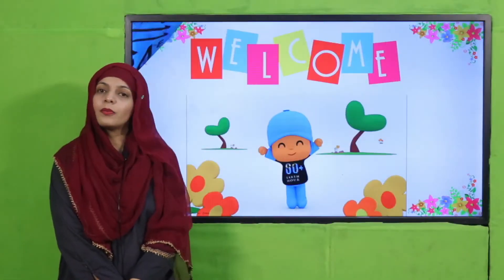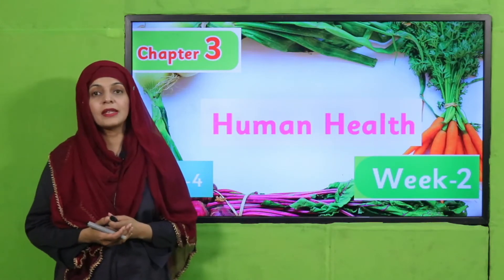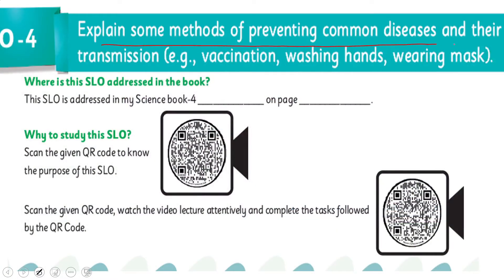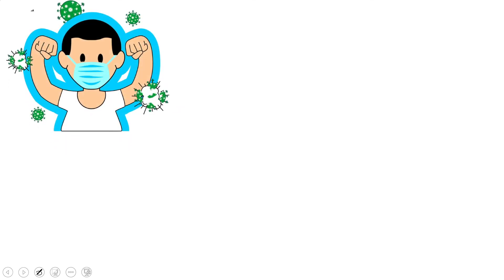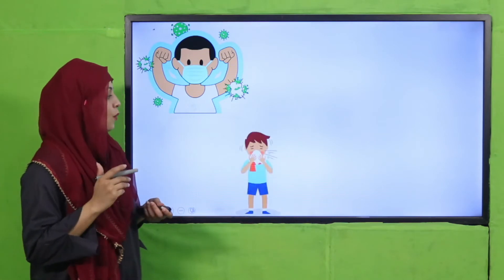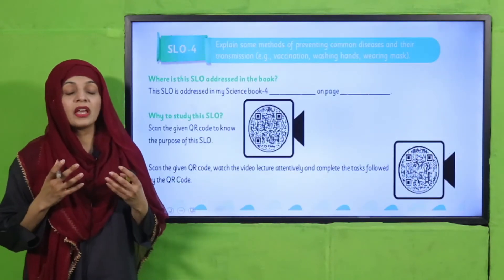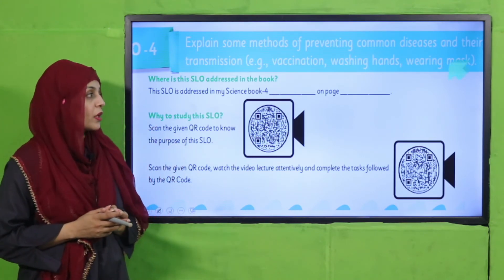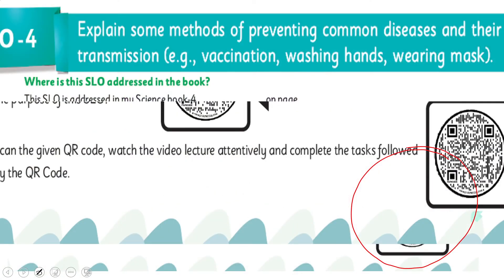Science 4 Unit 3 SLO 4 || SNC 2020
Methods of preventing common diseases and their transmission.

1. PowerPoint Presentation